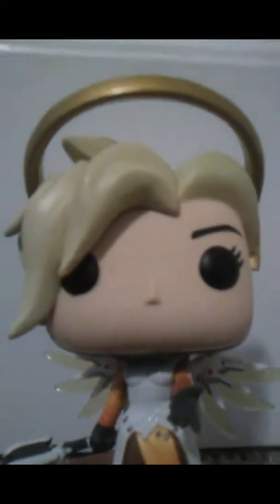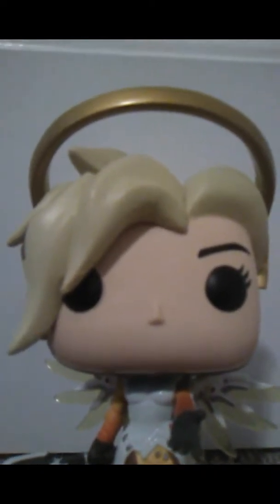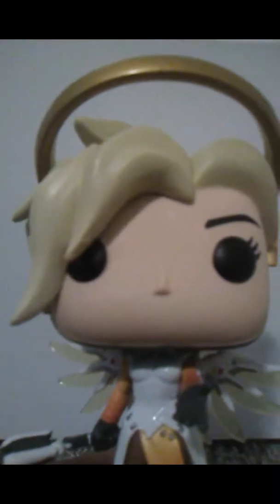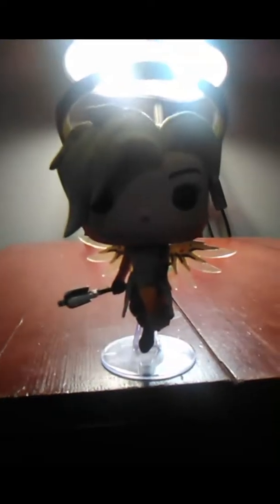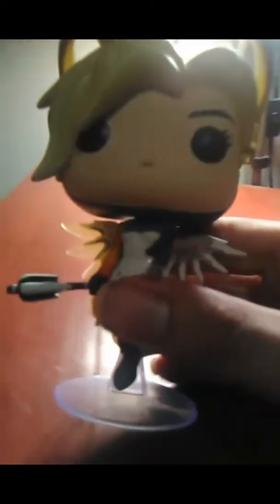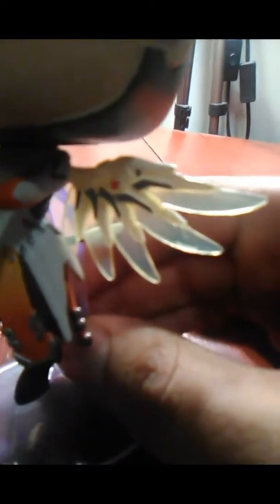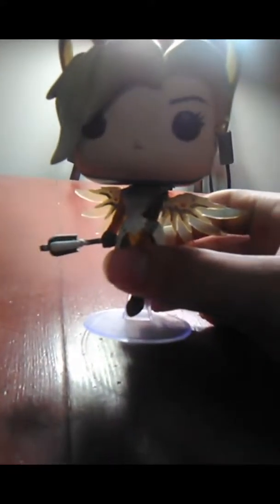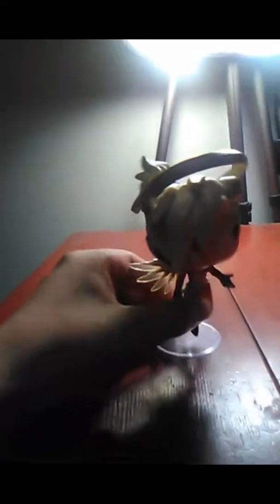Funko pop games, overwatch Mercy figure review.